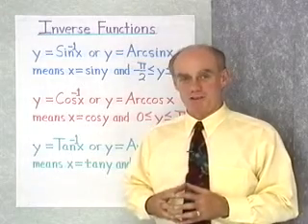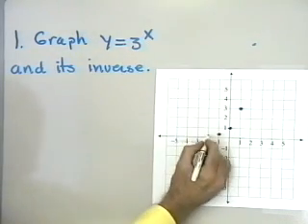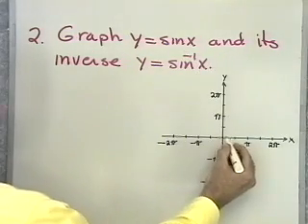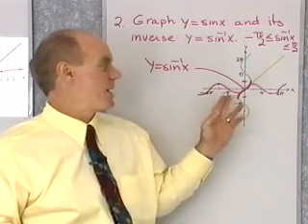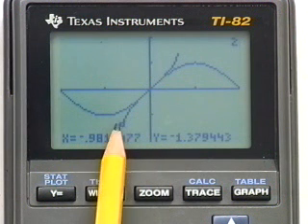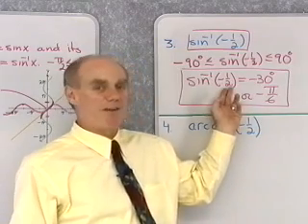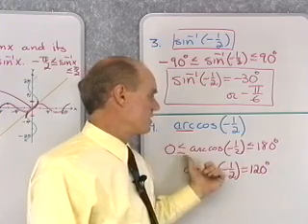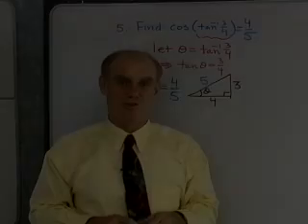Ch4-Sec7: Inverse Trigonometric Functions